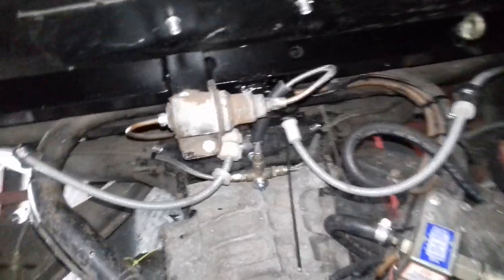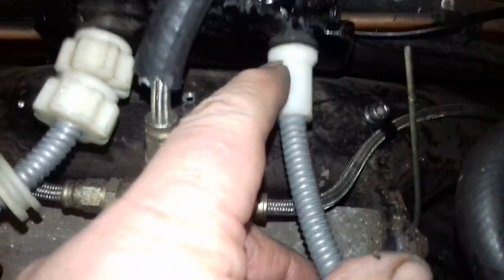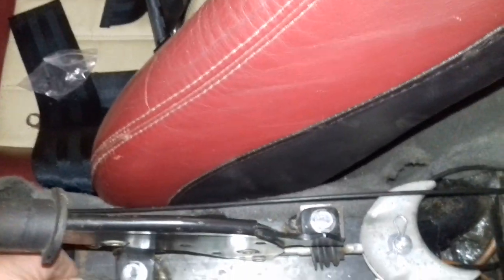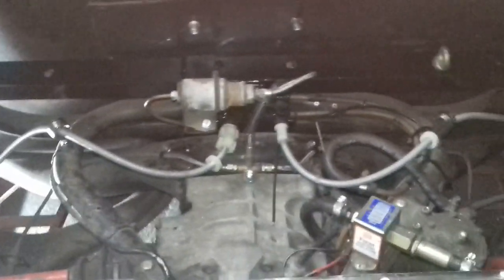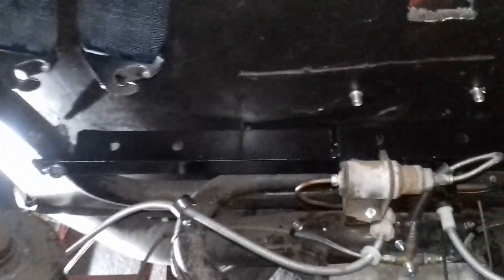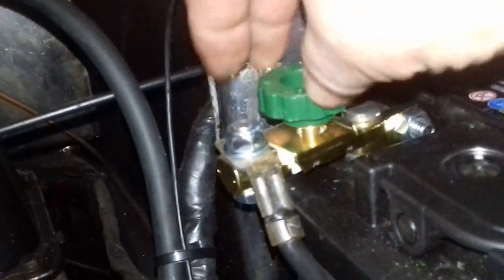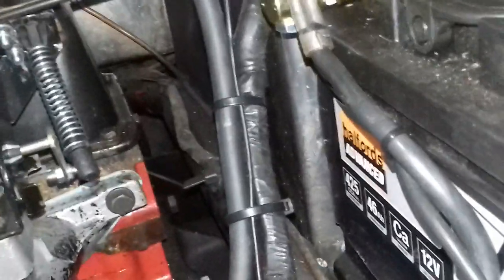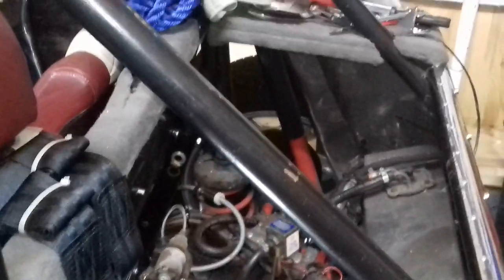Robin Hood kit car handbrake.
Started to fit a handbrake to my Robin, apparently it did have one before but it was mounted on the passenger floor and was hard to reach.Used Sierra lever and cable.